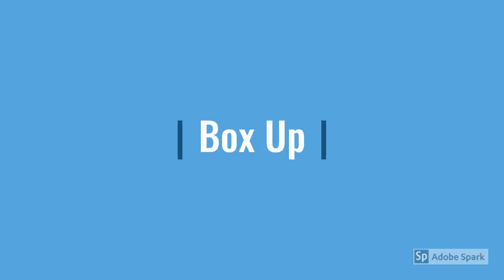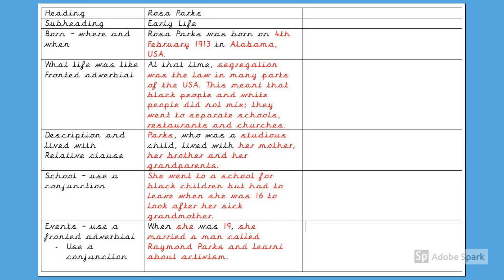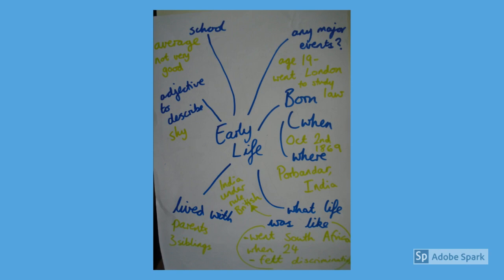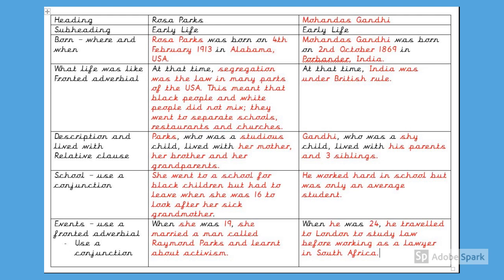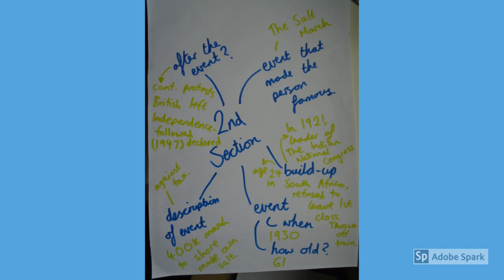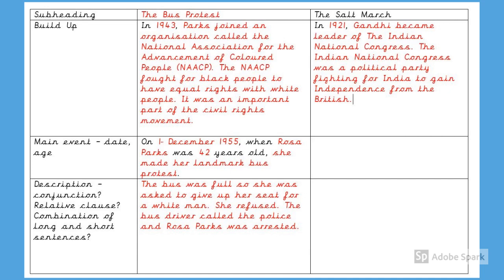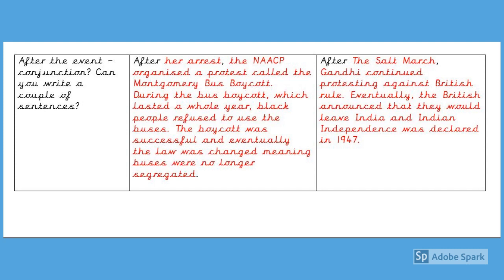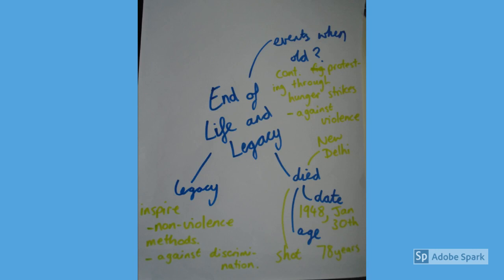Year Three English - Week Three - Lesson Two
In this lesson, children use the facts that they found last lesson to create their own “box-up” plan for their biography on Martin Luther King.